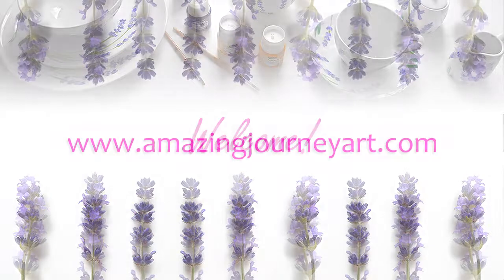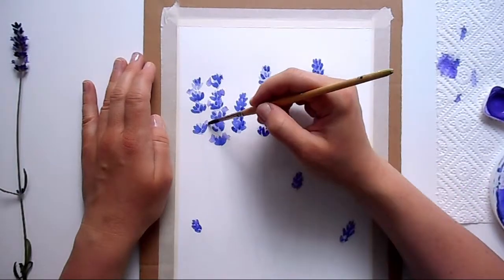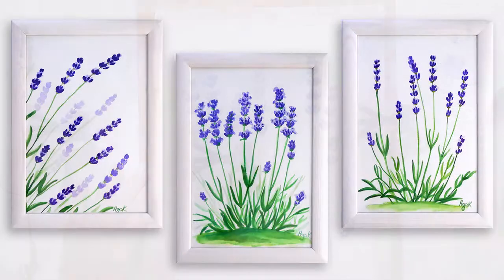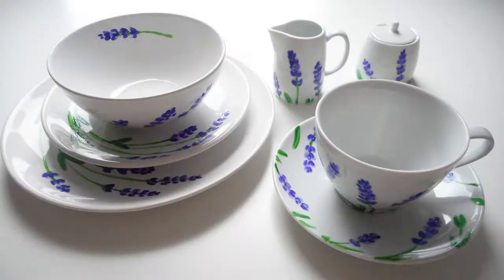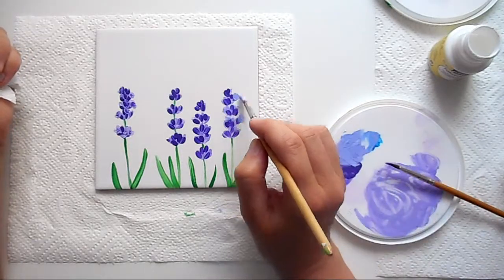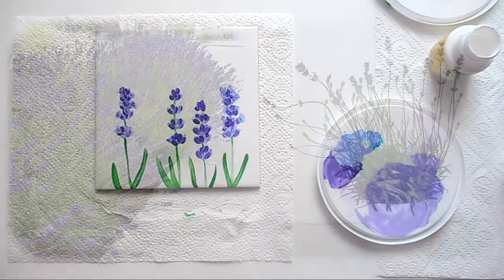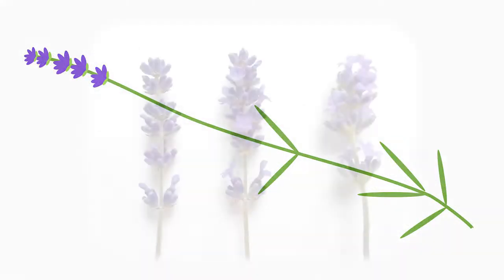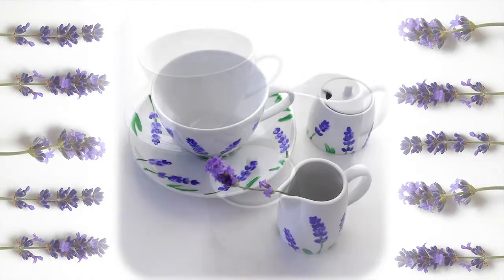Learn How to Paint Ceramics with Beautiful Lavender Motifs.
LINKS to the Skillshare classes:
"Watercolor Flowers: Learn How to Paint Lavender - 3 Projects in a Single Class."